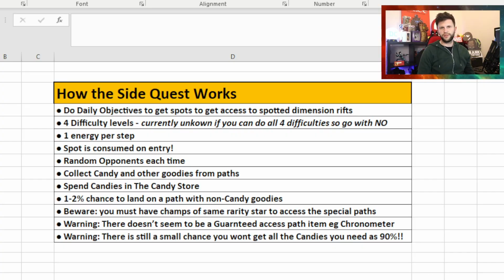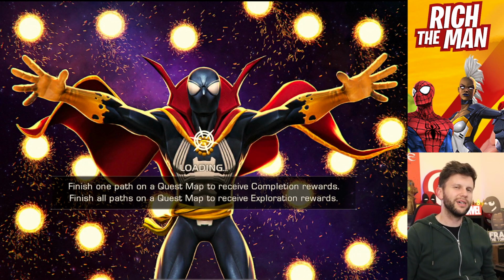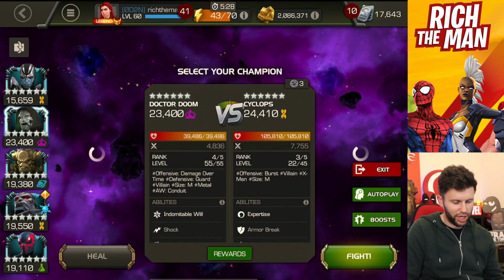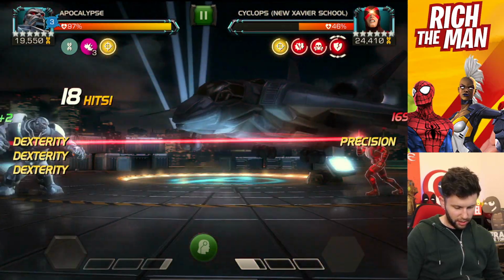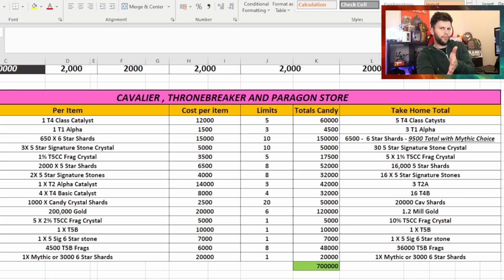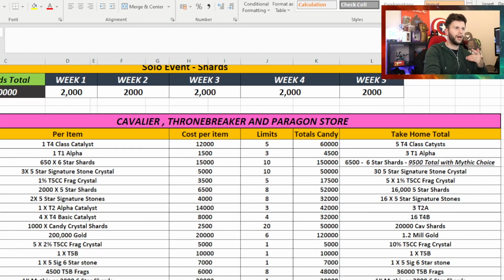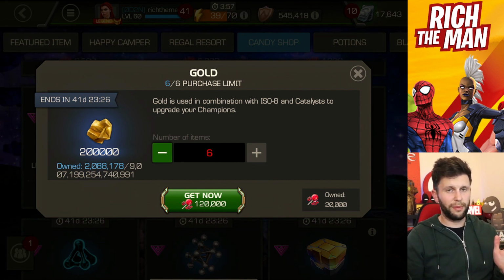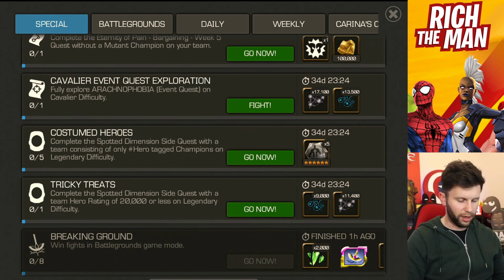First Objective Spot Revealed and October Side Quest Explained | Marvel Contest of Champions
In This Video: We take a look at the New Side Quest - Dimensional Rifts.